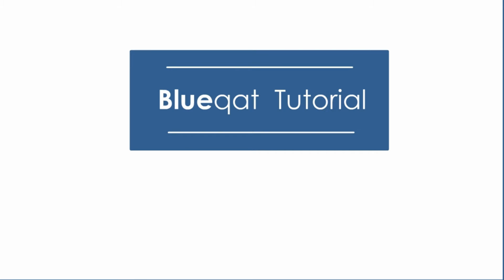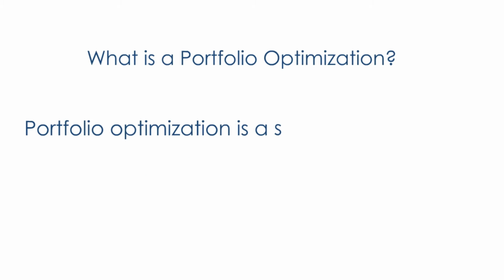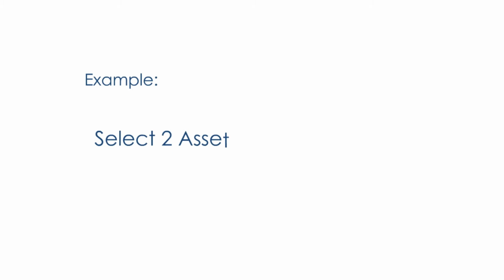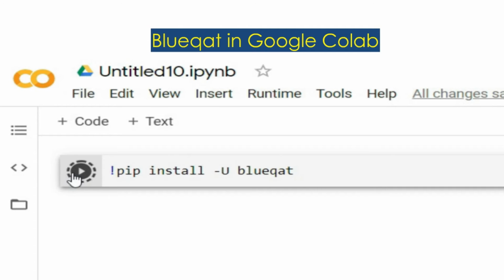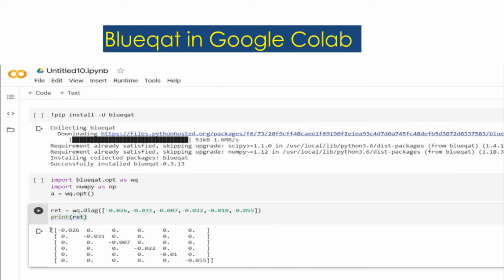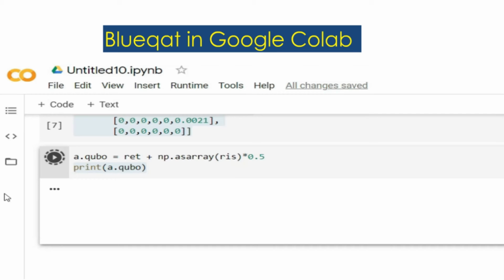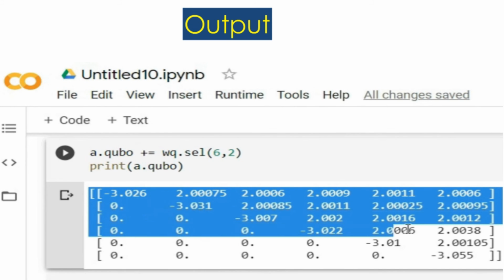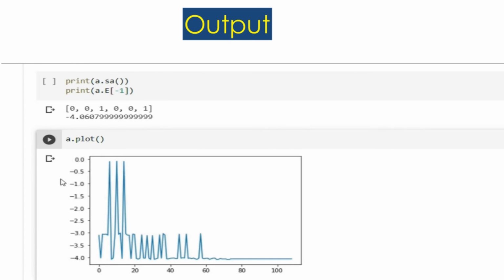Chapter_318 Portfolio Optimization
Hello, in these Chapter_318 Portfolio Optimization we will be learning about the Portfolio Optimization and show a demo for better understanding
Blueqat